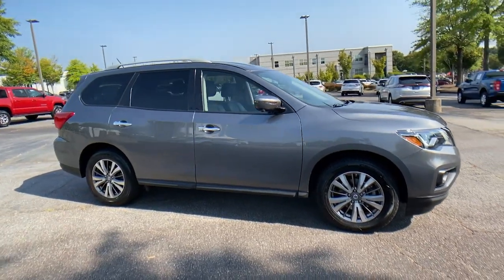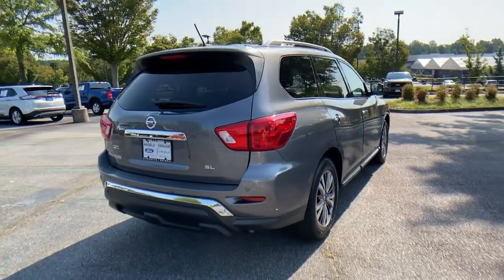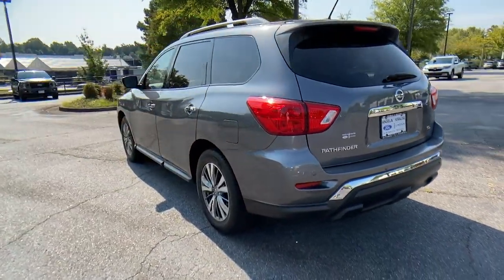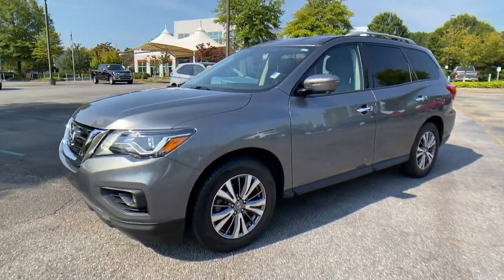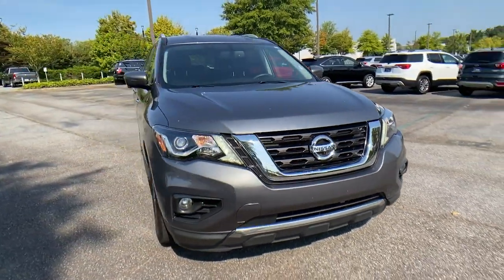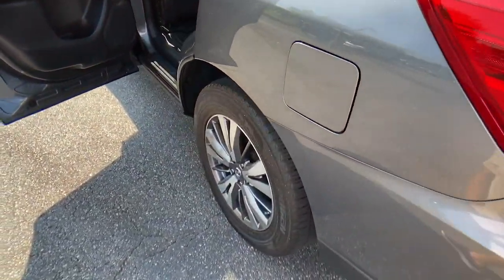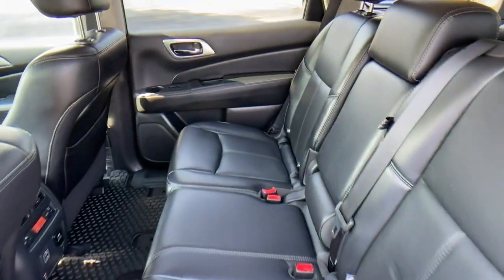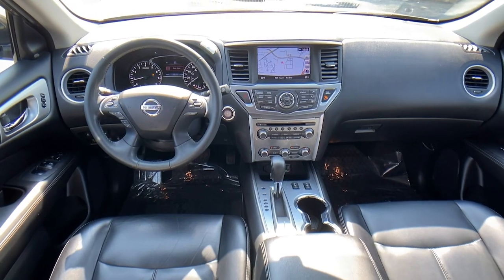2018 Nissan Pathfinder Alpharetta, Roswell, Cumming, Sandy Springs, Marietta, GA 215779C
Gun Metallic Used 2018 Nissan Pathfinder available in Alpharetta, Georgia at Angela Krause Ford Lincoln. Servicing the Roswell, Cumming, Sandy Springs, Marietta, GA area.

Recent Arrival! 1-Owner 3rd row seats: bench 4-Wheel Disc Brakes 6 Speakers ABS brakes Air Conditioning AM/FM radio: SiriusXM Automatic temperature control Blind spot sensor: Blind Spot Warning (BSW) warning Brake assist CD player Dual front impact airbags Dual front side impact airbags Electronic Stability Control Emergency communication system: NissanConnect Services Exterior Parking Camera Rear Four wheel independent suspension Front anti-roll bar Front Bucket Seats Front Center Armrest Front dual zone A/C Front Heated Bucket Seats Front reading lights Garage door transmitter: HomeLink Heated front seats Heated rear seats Heated steering wheel Illuminated entry Leather Seating Surfaces Leather Shift Knob Leather steering wheel Low tire pressure warning Memory seat Navigation System Occupant sensing airbag Overhead airbag Overhead console Passenger vanity mirror Power driver seat Power Liftgate Power passenger seat Power steering Power windows Radio data system Radio: AM/FM/CD w/NissanConnect Navigation Rear air conditioning Rear anti-roll bar Rear reading lights Rear seat center armrest Rear window defroster Reclining 3rd row seat Remote keyless entry Speed-sensing steering Split folding rear seat Steering wheel mounted audio controls Tachometer Telescoping steering wheel Tilt steering wheel Traction control Trip computer.brbrClean CARFAX.brbrGun Metallic 2018 Nissan Pathfinder SL V6 FWD 20/27 City/Highway MPG